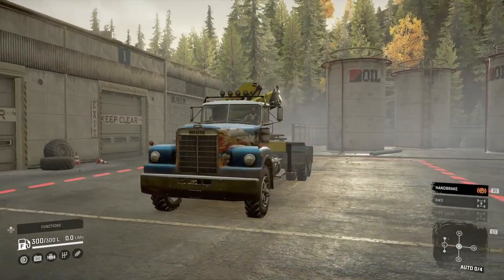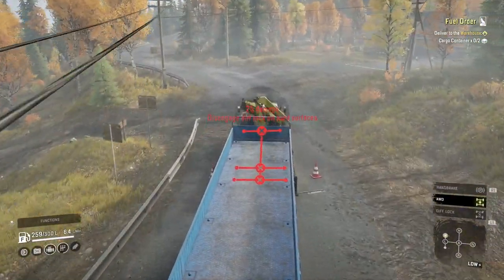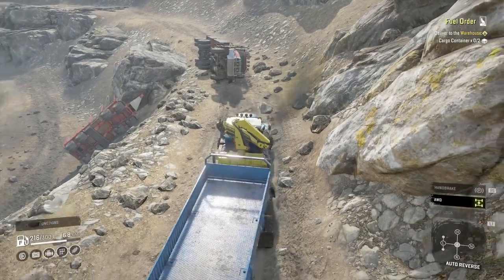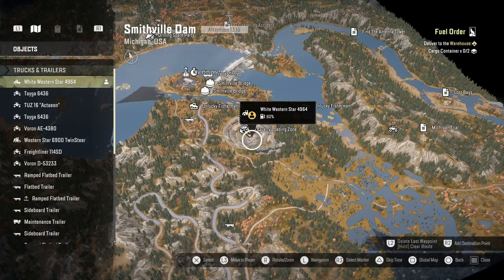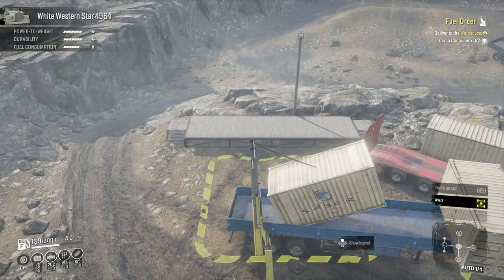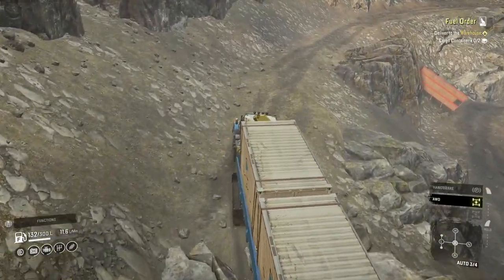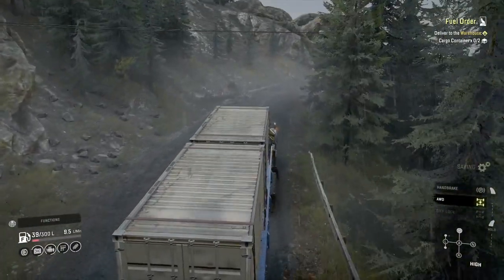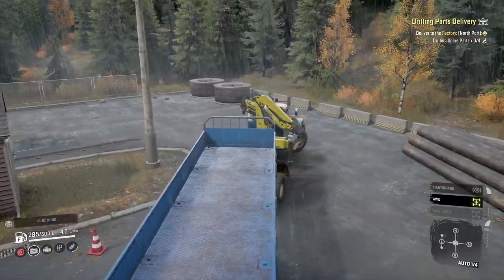SNOWRUNNER PS4 LETS PLAY FUEL ORDER WHITE WESTERN STAR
Today's snowrunner ps4 gameplay is Fuel Order Let's play using the White western star.First time using the White Western star truck completing the Husky forwarding Contract Fuel Order on Michigan.